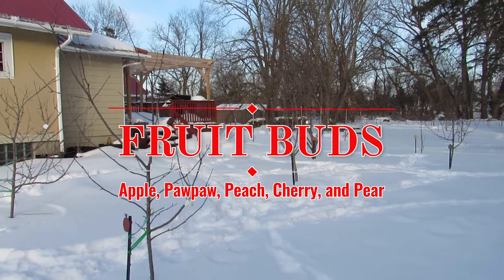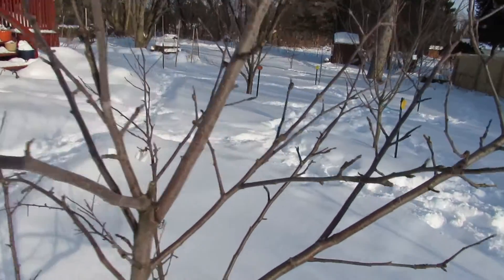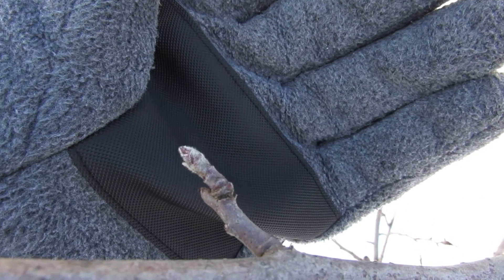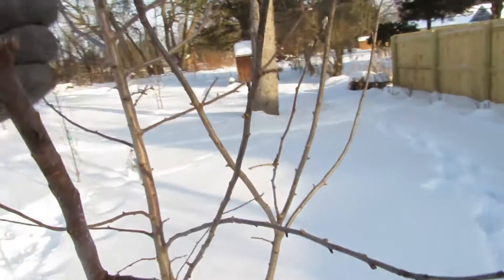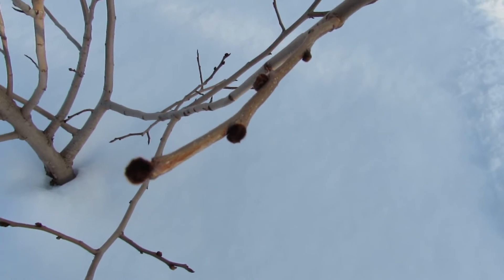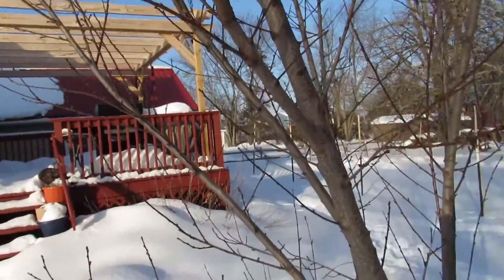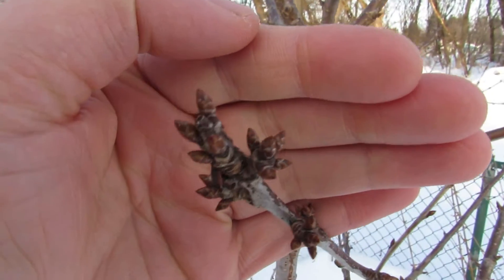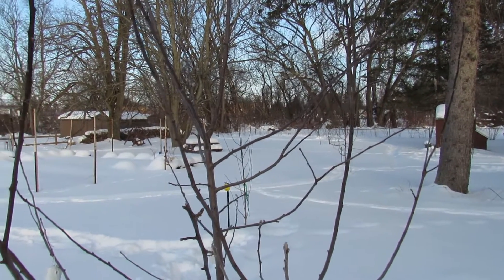How to Find Fruit Buds on Apples, Pawpaws, Pears, Cherries, and Peaches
Have you ever wondered what fruit buds on apples, pawpaws, pears, peaches, and cherries look like? In this video we take you through our orchard on a snowy afternoon to show you!